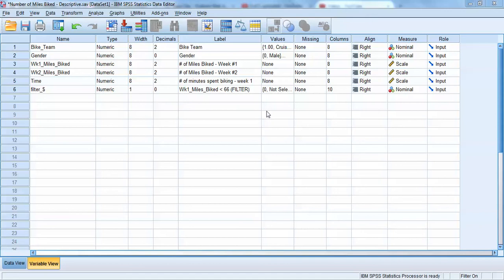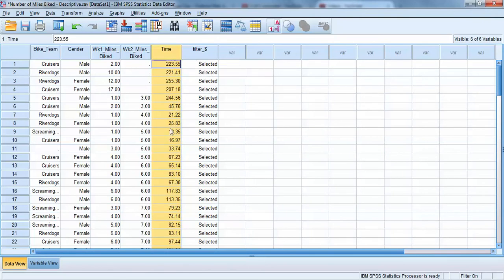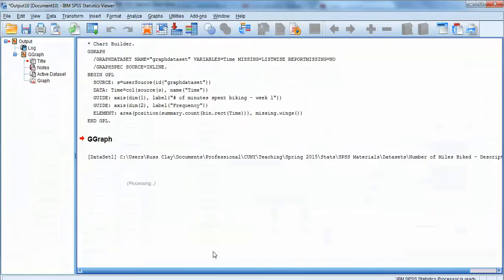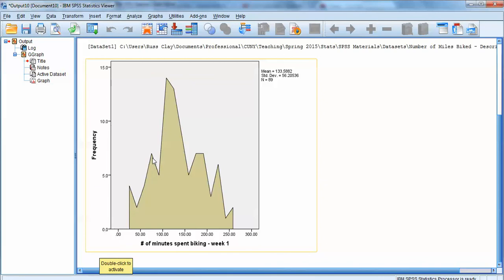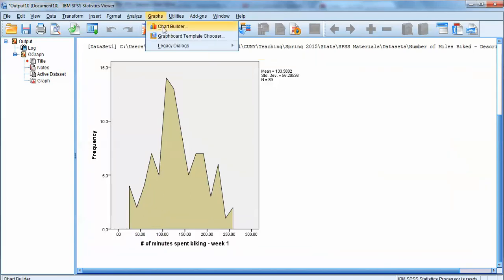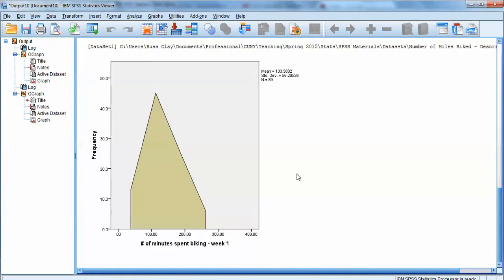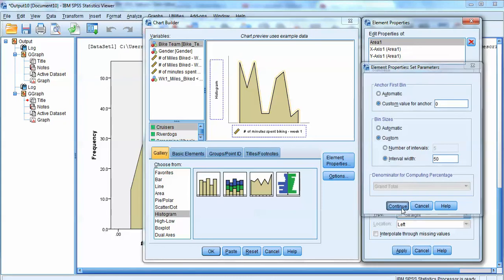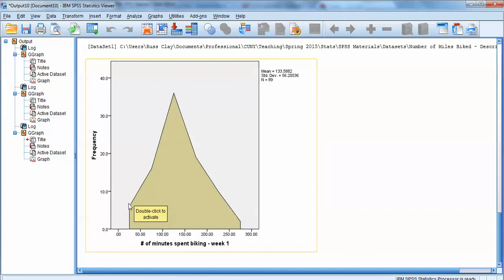Introduction to SPSS - Frequency Polygons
This tutorial provides an overview of creating frequency polygons in SPSS